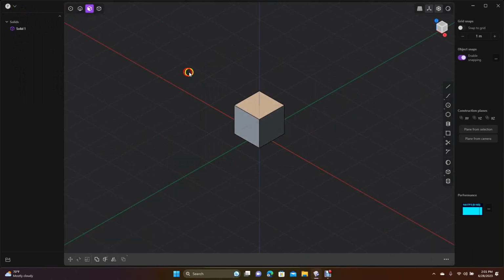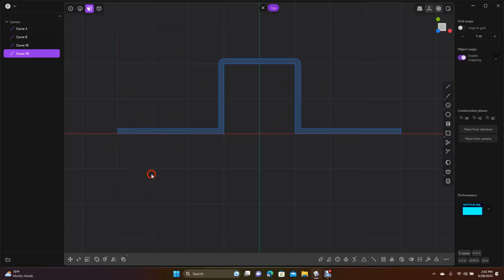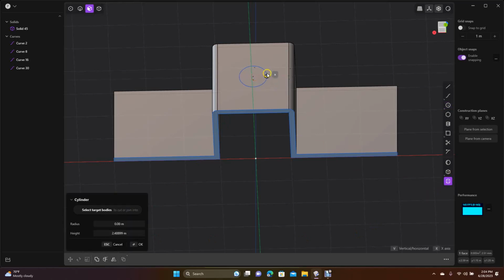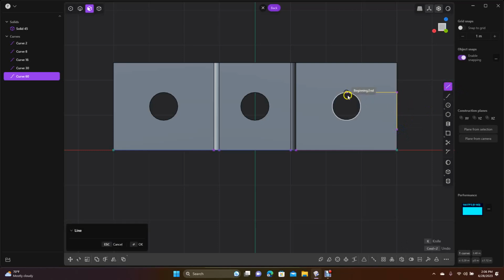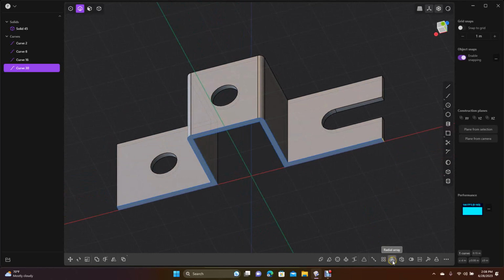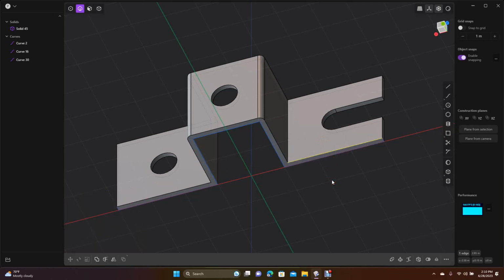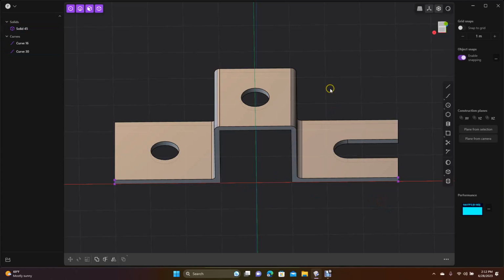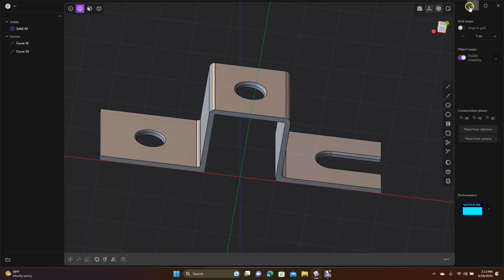How to create a basic mounting bracket with plasticity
This tutorial will show you how to create a basic mounting bracket with plasticity.